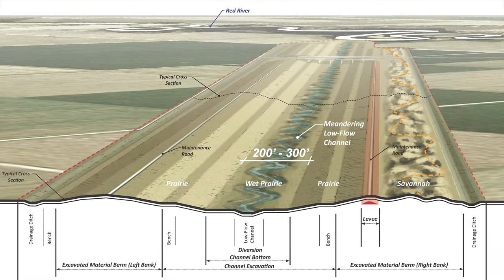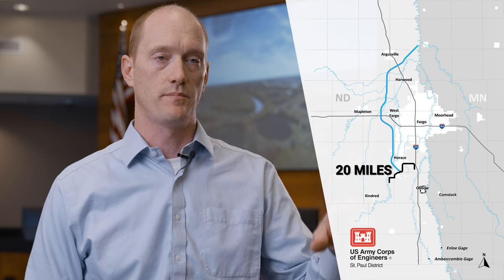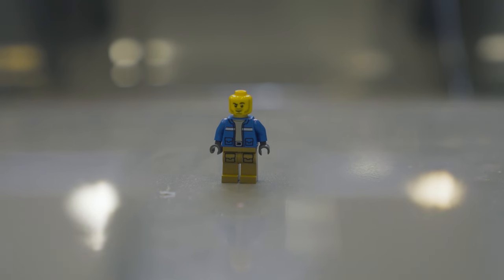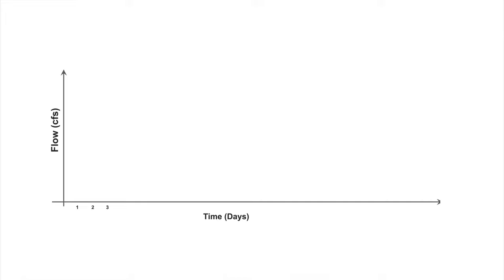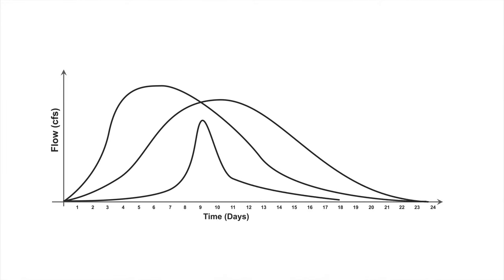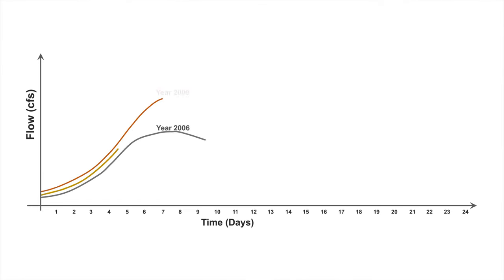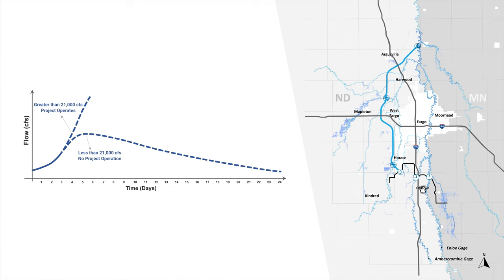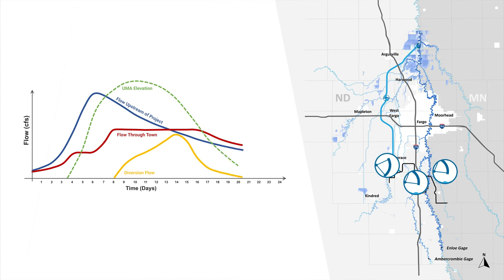FM Area Diversion Operations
Upon its completion, the FM Area Diversion will provide permanent, reliable flood protection to roughly 260,000 people, including their homes, businesses and more. How the massive engineering project will do that, however, can be challenging to grasp.

In this video, Greg Thompson, a professional engineer and certified floodplain manager with Houston Engineering, explains how the different project components will work together to divert floodwater around the Fargo-Moorhead metro area. He breaks down the control structure operation, location of the Southern Embankment and Diversion Channel, the function of the aqueducts, and how water levels will change when the project operates to prevent catastrophic flooding.